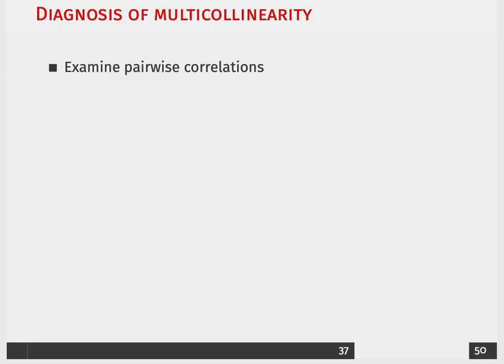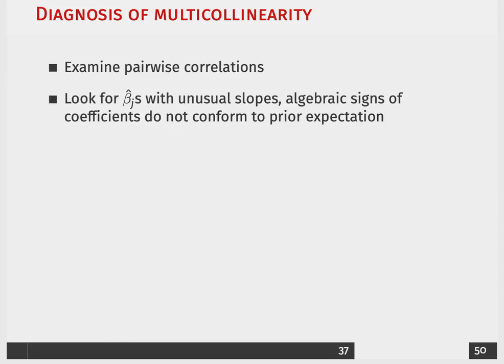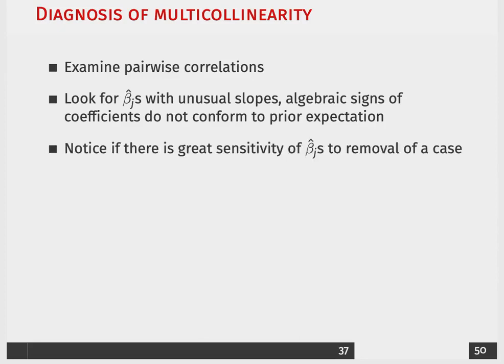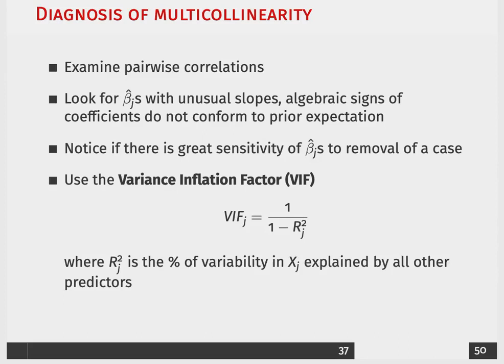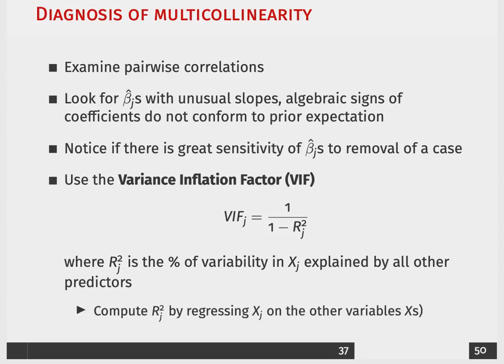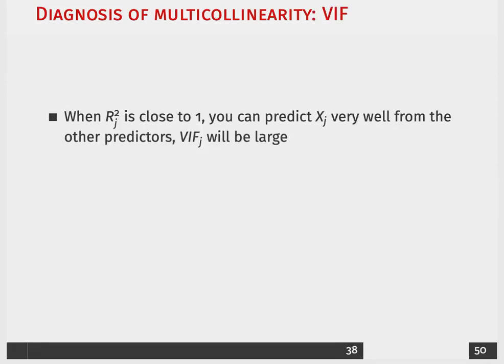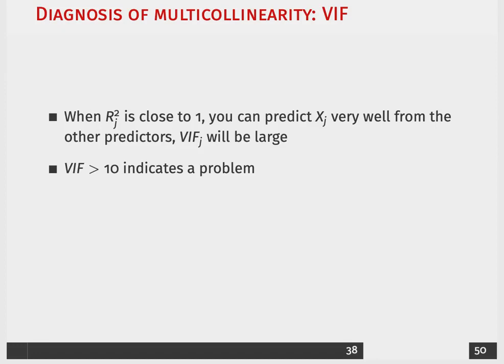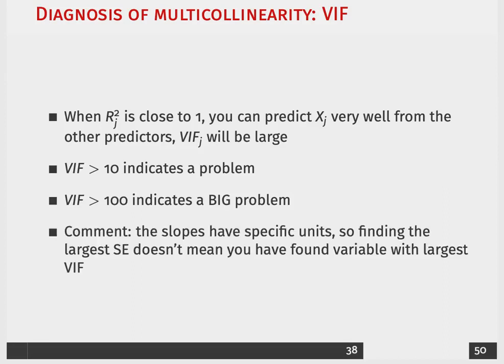Week 6, Lecture 12, Part 7: Diagnosing Collinear Predictors